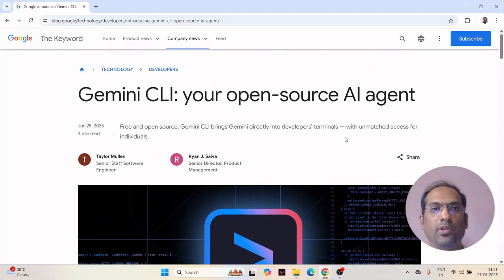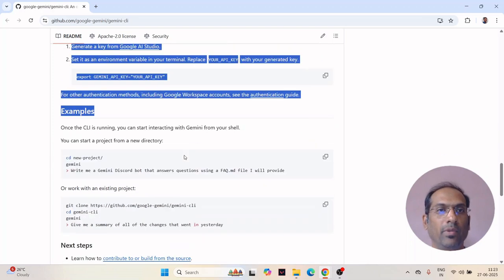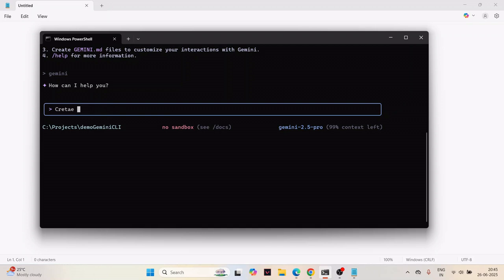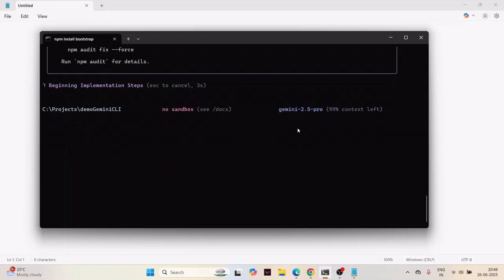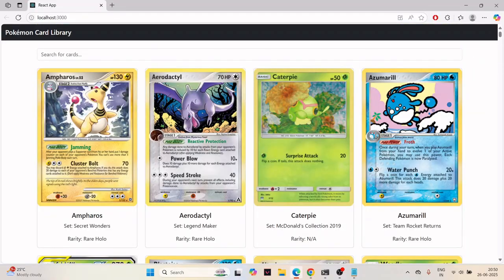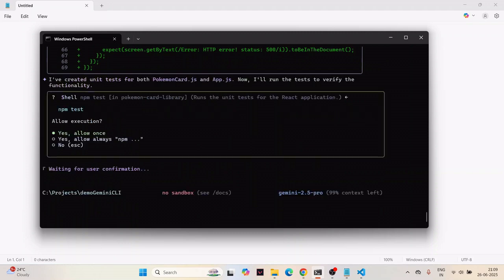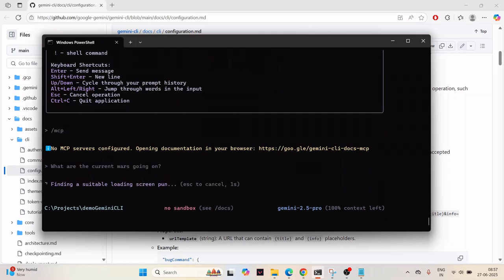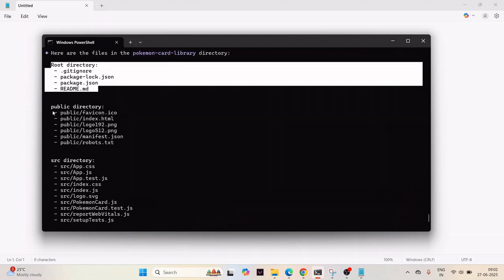What is Gemini CLI - PokemonGo App - opensource AI agent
Google Gemini CLI was released a few days ago & has become very popular in a matter of few hours on github.

In this video, Ashish does a deep dive into Gemini CLI. You will learn
- Setup of Gemini CLI
- Creating a simple React webapp for Pokemon GO cards library
- Adding unit tests for the Pokemon cards library
- Additional tools & Prompts in Gemini CLI

Questions Answered
What is Gemini CLI
How to setup Gemini CLI
How to create apps using Gemini CLI

Chapters
0:01 Introduction
0:44 What is Gemini CLI
2:46 How to setup Gemini CLI on windows
4:16 Prompt: Create a webapp for Pokemon Go cards library
7:40 Demo: Create a webapp for Pokemon Go cards library
8:30 Code Walkthrough: Code created by Gemini CLI
9:20 Prompt: Add more unit tests to the Pokemon Go cards app
11:15 Other commands in Gemini CLI: /help command, /mcp command, /stats
11:50 Demo: Using Gemini CLI for current news
13:59 Conclusion